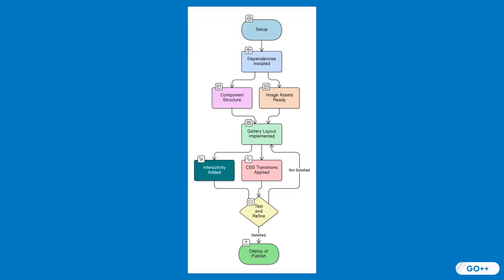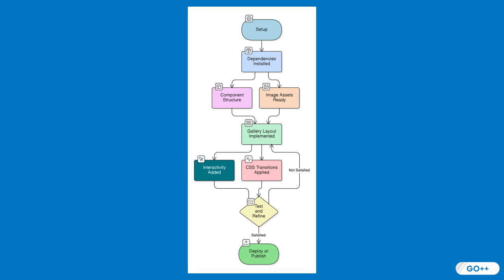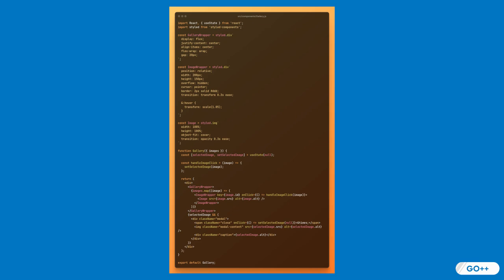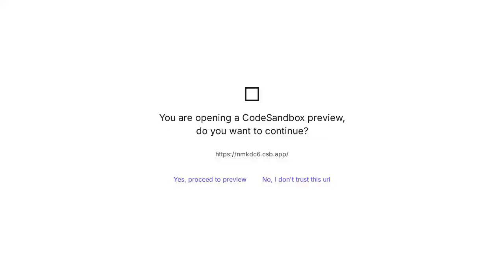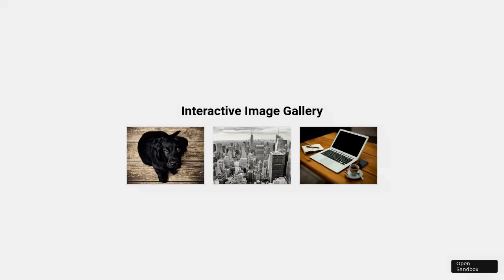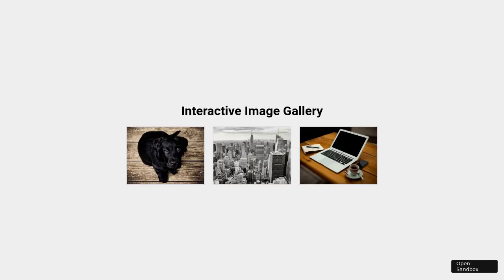Create Interactive Image Galleries with React and CSS Transitions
Transform static image layouts into engaging galleries with React and CSS transitions. Learn how to structure, animate, and manage galleries that provide intuitive and elegant user experiences.

To ensure a fluid learning experience, parts of this content were enhanced using AI guidance.

From hover effects to modals, this tutorial covers it all. Ideal for portfolios, e-commerce, and more.